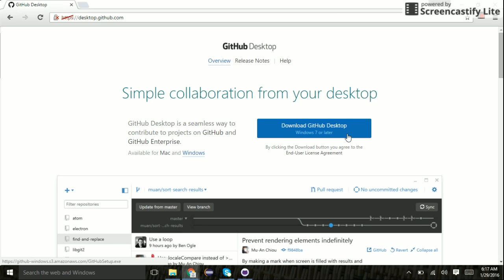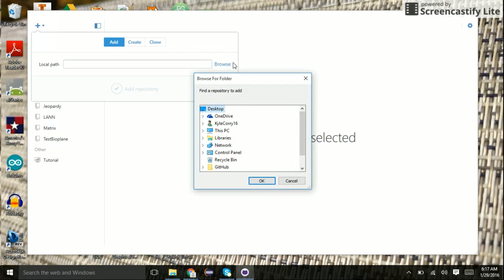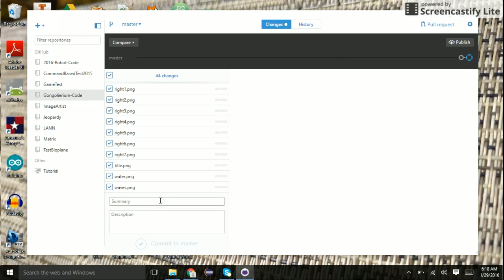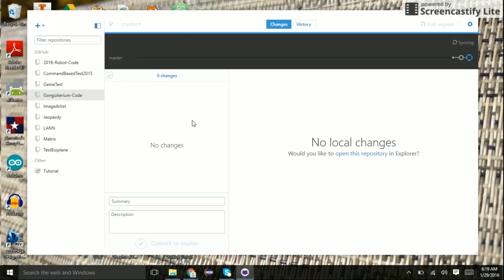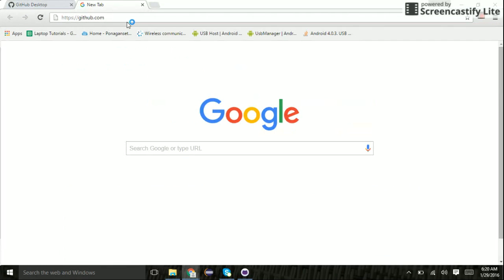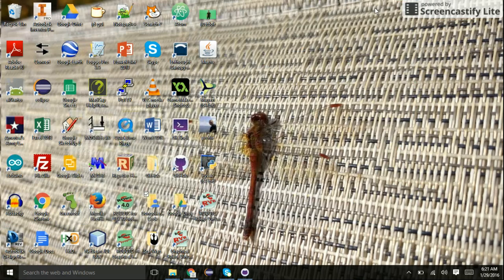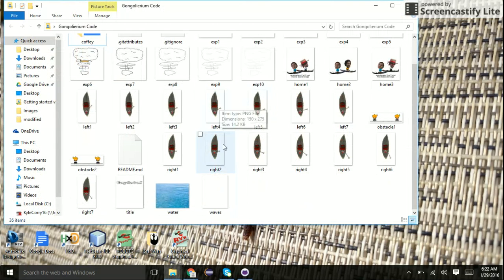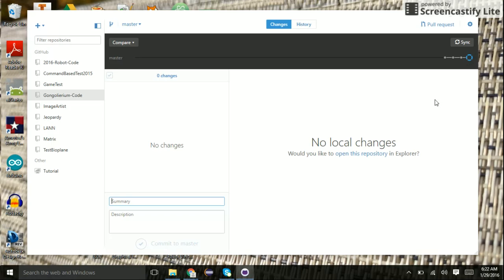Github Desktop Tutorial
A brief tutorial on how to use Github Desktop for Windows to manage your software development.